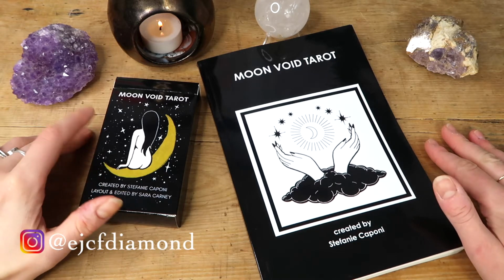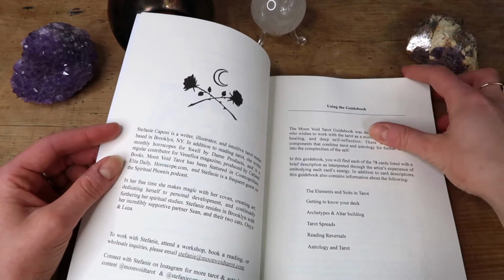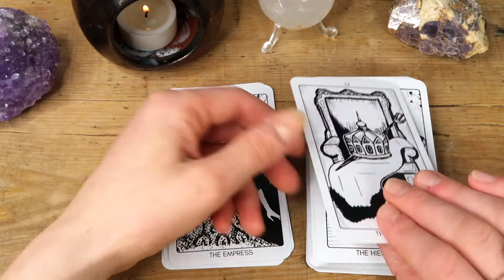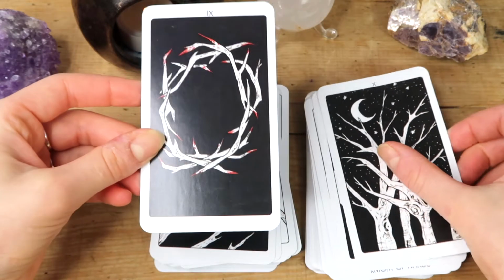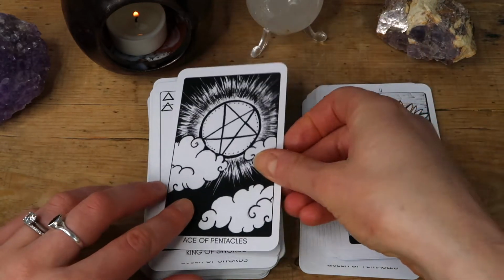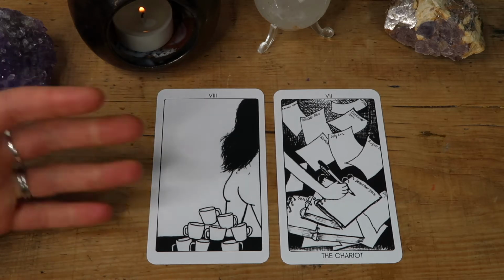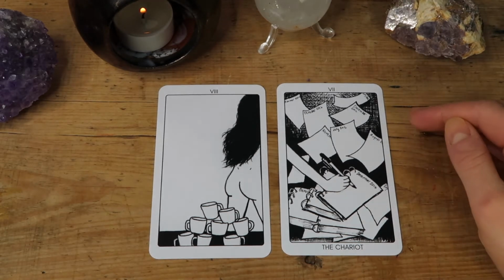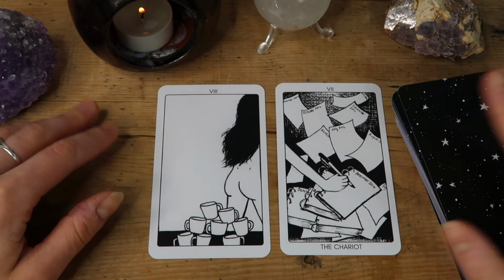MOON VOID TAROT, UNBOXING, WALKTHROUGH & COLLECTIVE ENERGY READING (TIMELESS) | EMILY'S TAROT MAGICK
Hi everyone,

Today I’m sharing my unboxing, walkthrough, first impressions and a timeless sample collective energetic reading of the Moon Void Tarot by Stefanie Caponi.

AS ALWAYS THANKS AGAIN FOR WATCHING AND SEE YOU AGAIN SOON!

Em x

ABOUT ME:

I want to connect with the Tarot, witchcraft and magical community on YouTube by sharing Tarot decks, musings and some of my spiritual practices and experiences.

My original channel is more about lifestyle, motherhood, parenting, beauty, fashion, home, mindfulness, mental health and self-development.

CAMERA:
Canon Powershot G 7 X Mark II

LAPTOP:
Apple MacBook Pro in Silver

LAPTOP ADAPTOR FOR SD CARDS AND USBS
USB C Hub for Macbook Pro

SD CARDS:
SanDisk Extreme Pro 128GB

RING LIGHT:
Neewer Camera Photo Lightning Kit

SOFT BOX:
Esddi Softbox Portable Lighting Kit

USB:
Kingston 128GB Data Traveler